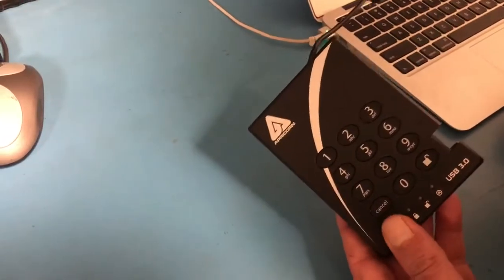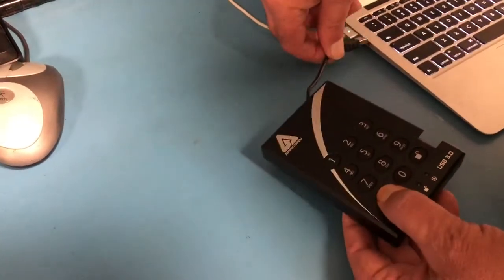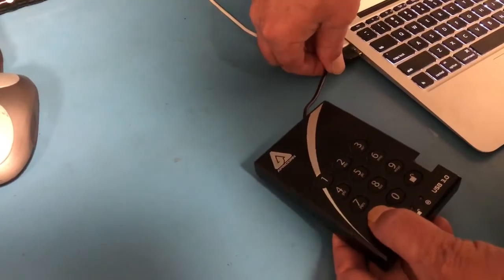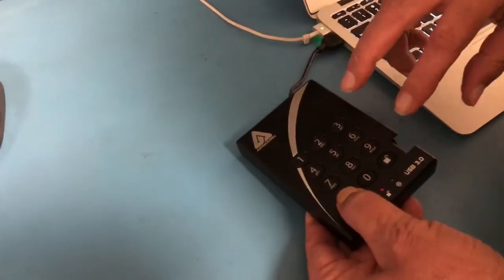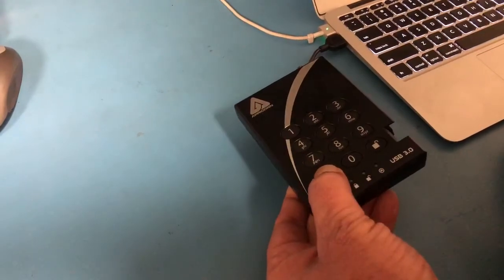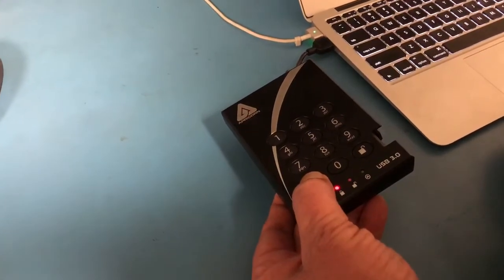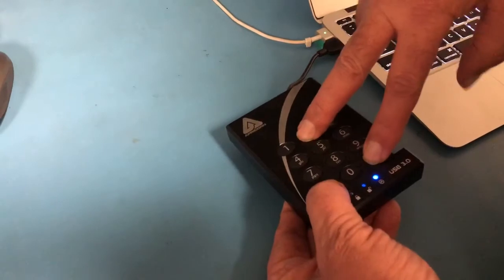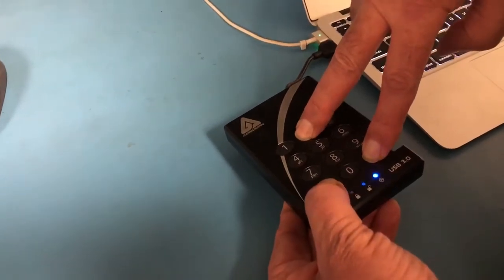Padlock reset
Apricorn Aegis Padlock reset procedure